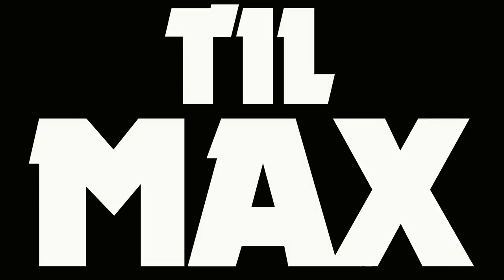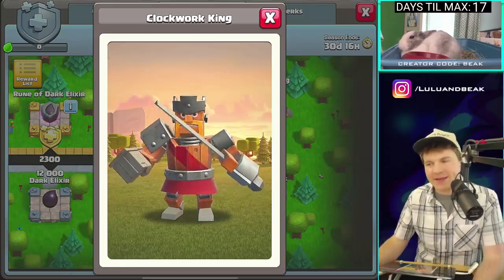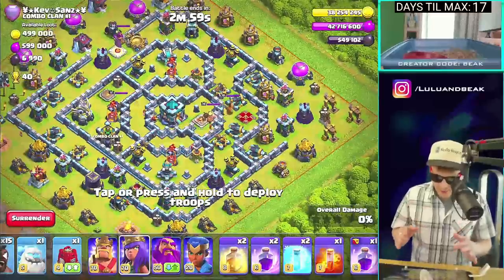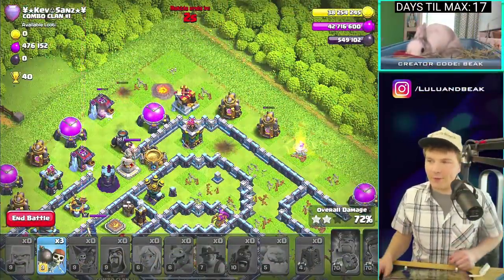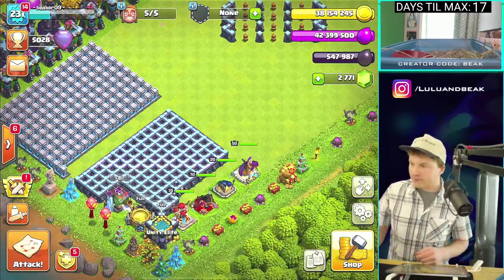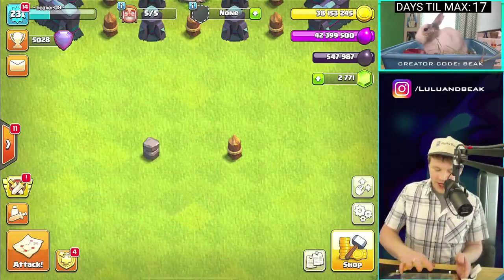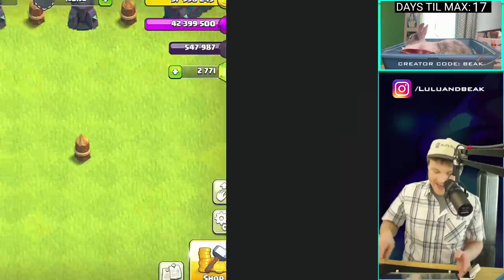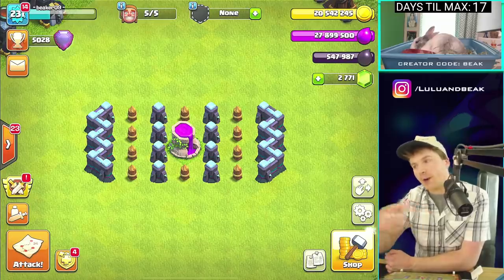...HOW DO I ALWAYS FORGET ABOUT THIS?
▶️ It's Clash of Clans on Beaker's Lab! With 17 days til max, its a good thing we got a present of 80 million loot today ay? ENJOY!◀️

SUPPORT BEAK & LULU = Use creator code BEAK in the creator boost for any Supercell game! Find it in settings - more settings, and when you make any purchase in the game, it gives us a small reward, that we’ll use for gems, packs, and other ridiculous stuff in future videos!